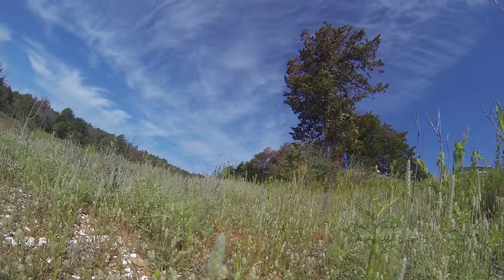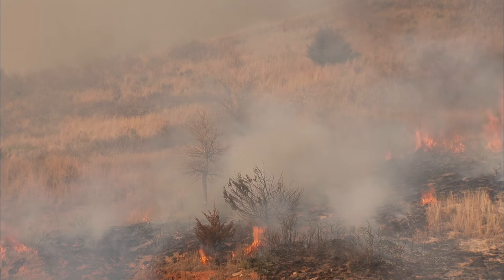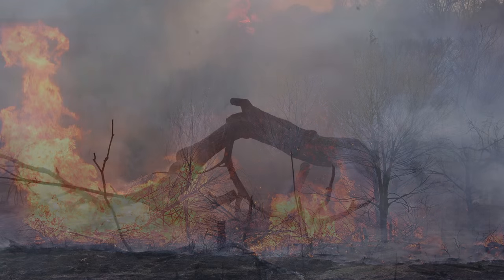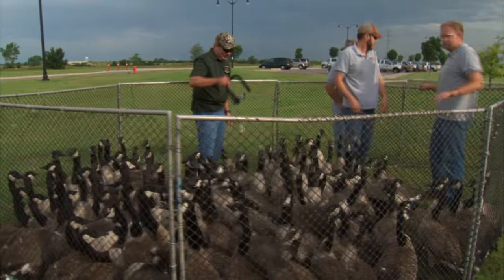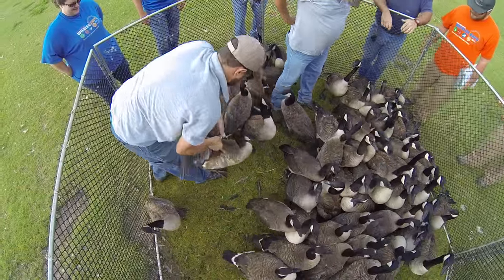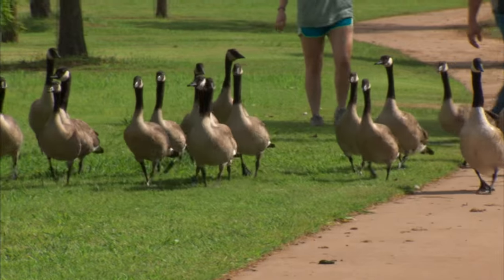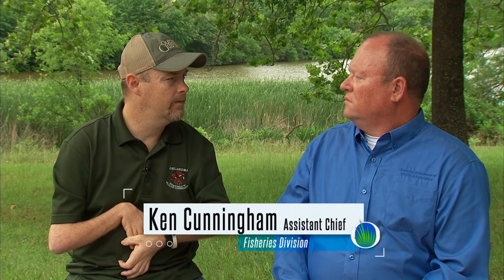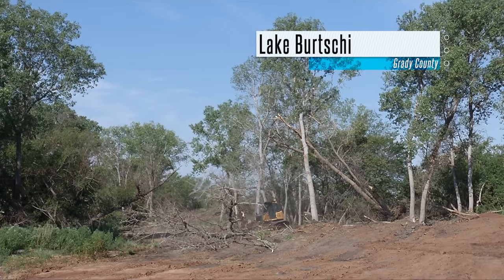ODWC Management Projects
The Oklahoma Department of Wildlife Conservation's wildlife and fisheries divisions are involved with many projects on an annual basis. This episode discusses some of those projects, such as ODWC lake renovations, fish attractors, prescribed burns and goose banding.